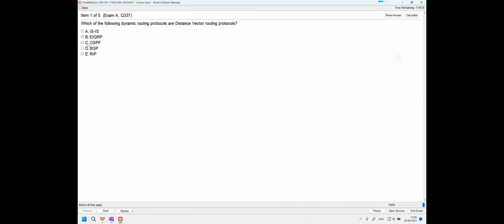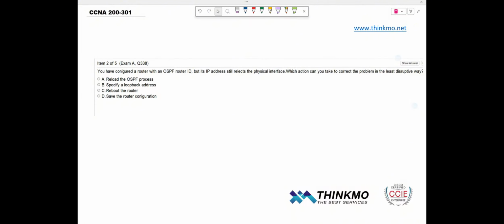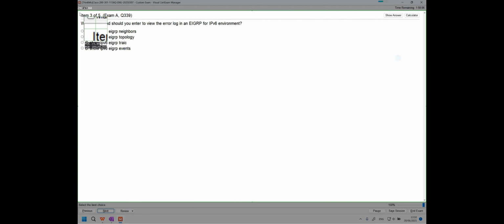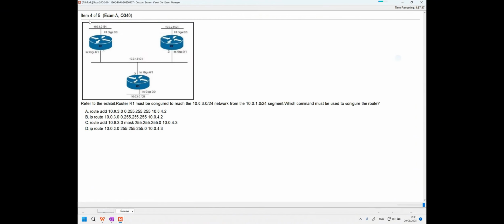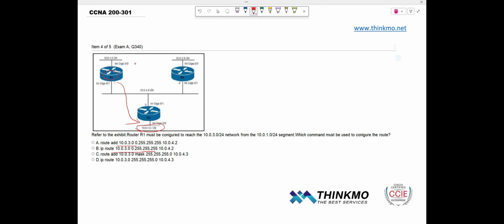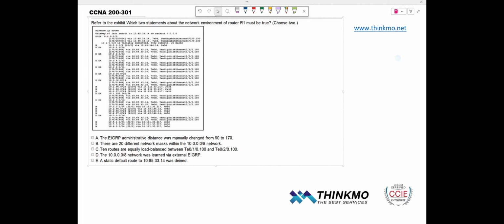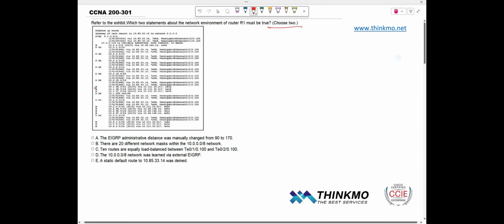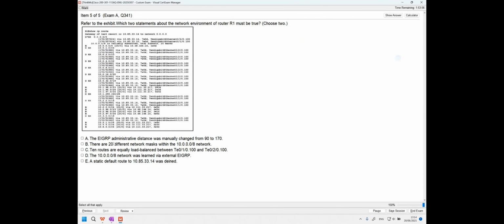Episode 38 | Free Dumps of CCNA | Explanation of CCNA Exam Questions | CCNA 200-301 Complete